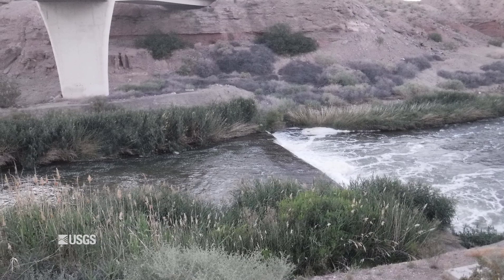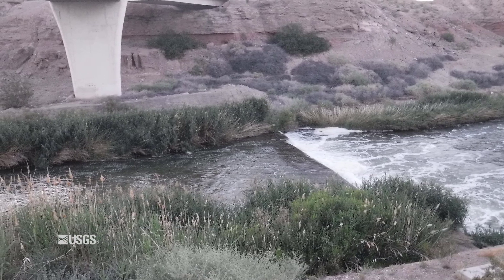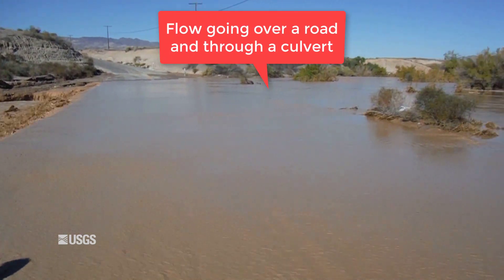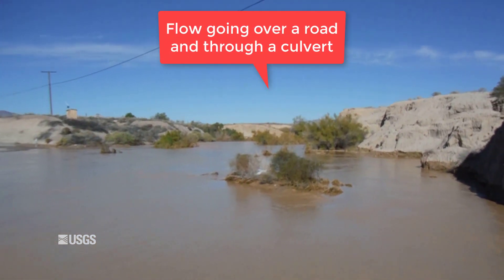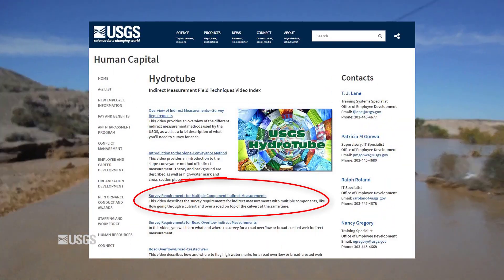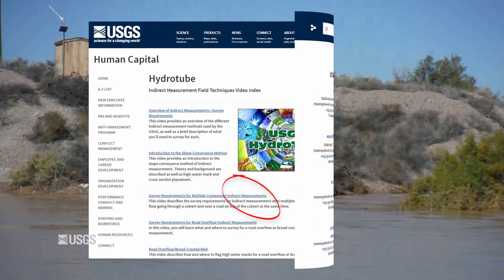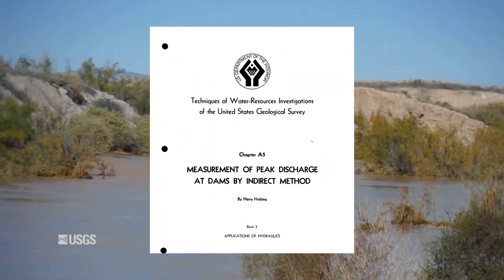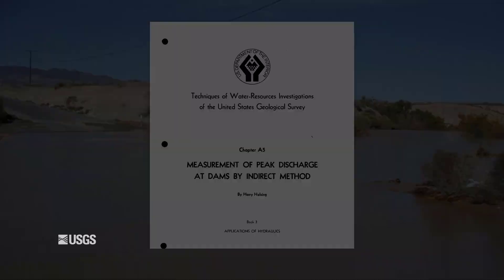Survey Requirements - Road Overflow/Broad-Crested Weir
This video describes how and where to flag high water marks for a road overflow or broad-crested weir indirect measurement of peak discharge.